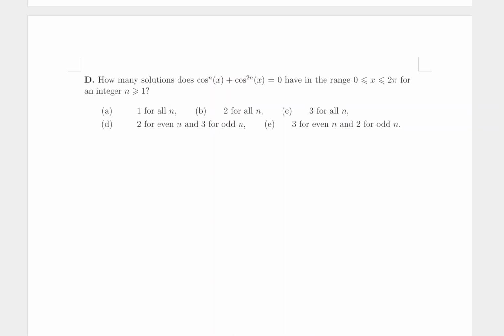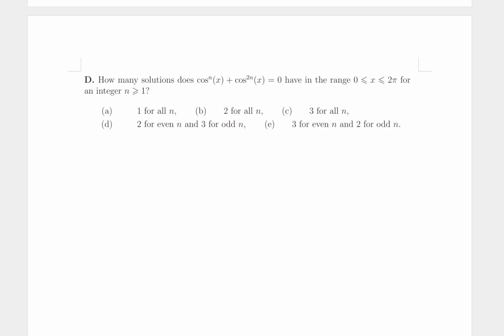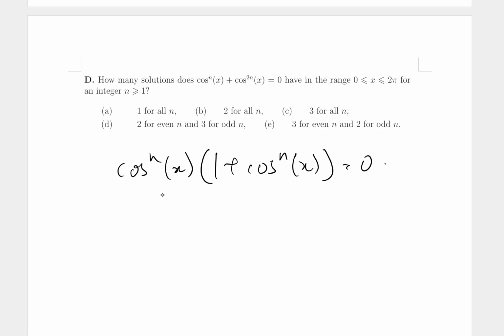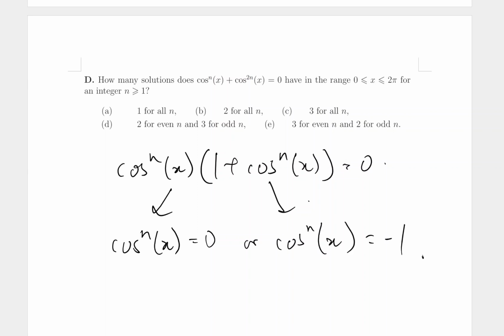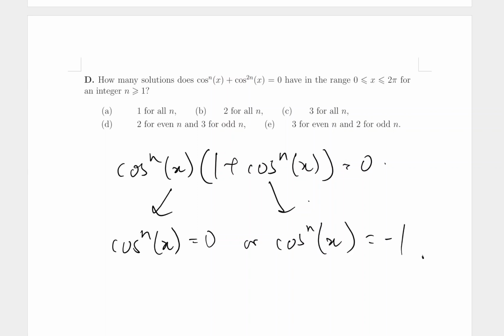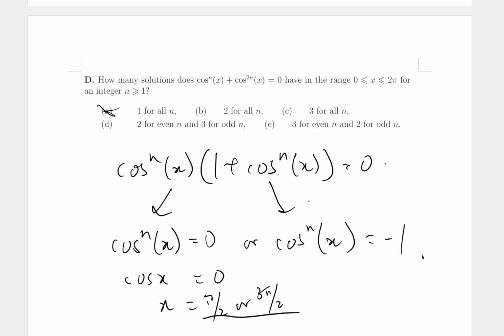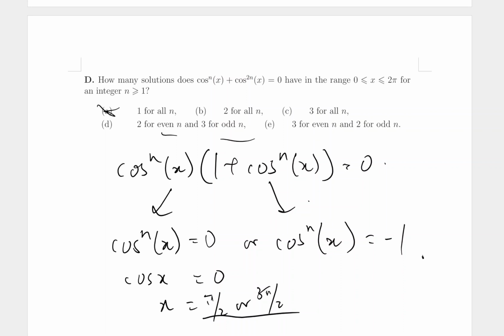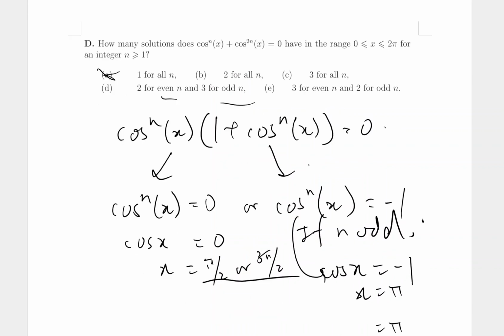STEPBeast - MAT 2016/Q1D (Trigonometric Equations)